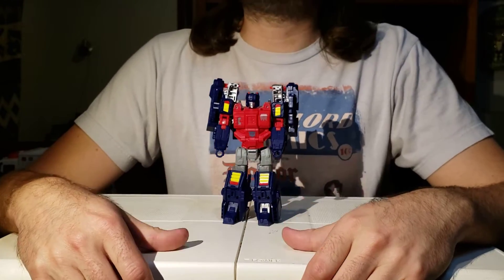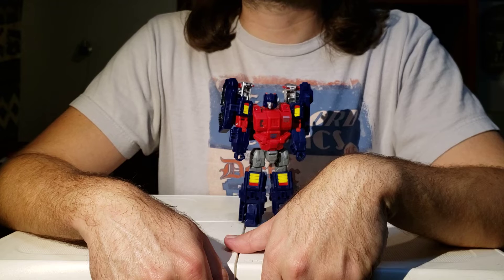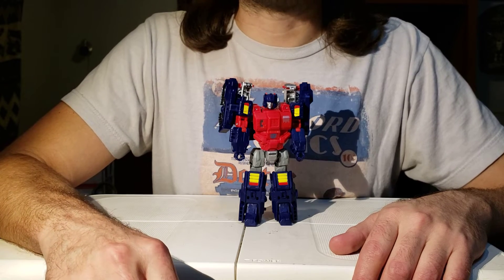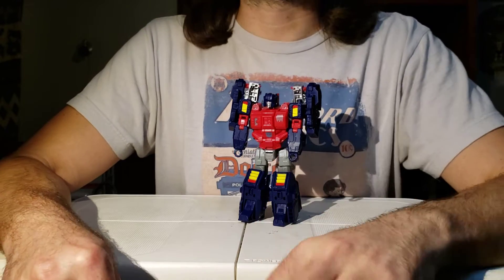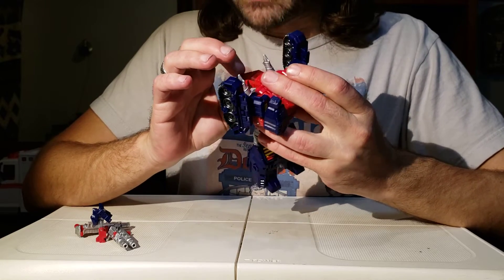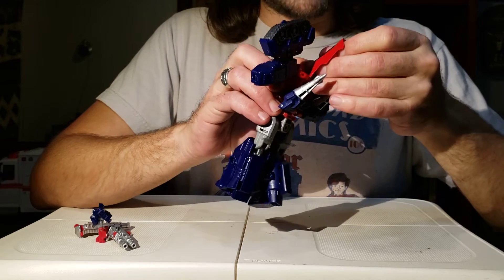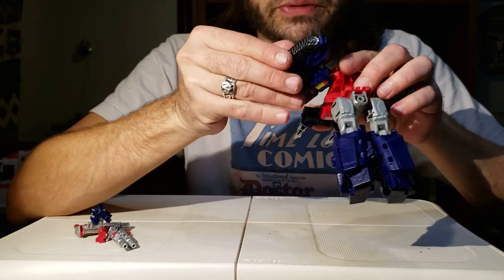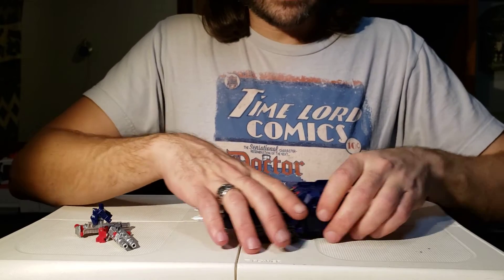Lego Mountain is now a hill and a drill tank is needed: Wrecker's Twin-Twist: TWaRC: Blindformers 85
In this episode I give you the sad news about the lego mountain. Well now I guess it's just a hill. It Died last night due to cat complications. It leaves behind a graveyard, log cabin, entrance, and 5 middles and 4 5 bases. O such woes but no worries we wil reconstruct the foundations are still there. We can make it better than before.

Today I teach you how to transform Transformers Wreck and Rule collection Twin-Twist from his robot mode to his vehicle mode.

Blindformers is a show that was created to help the blind and visually impared transform their transformers. Thanks alot mates!